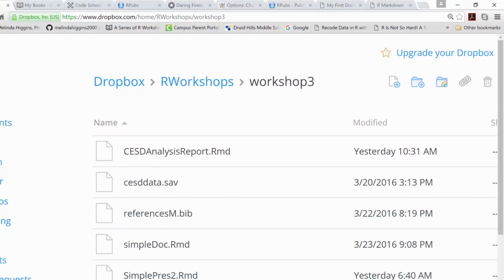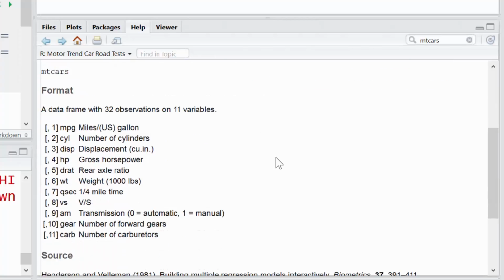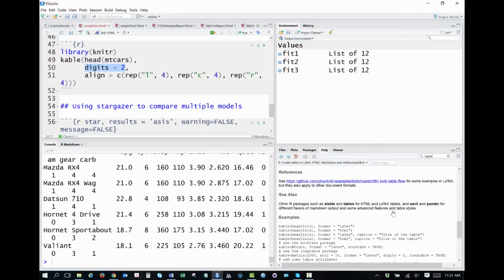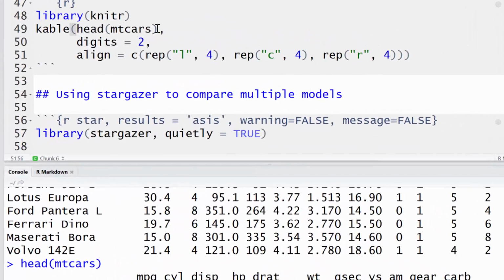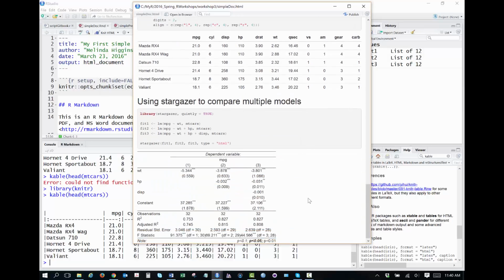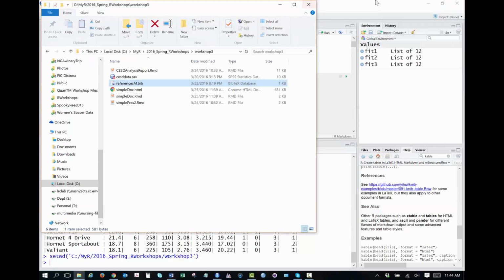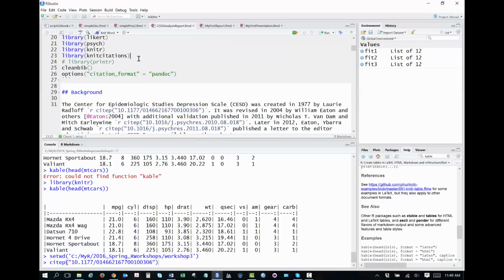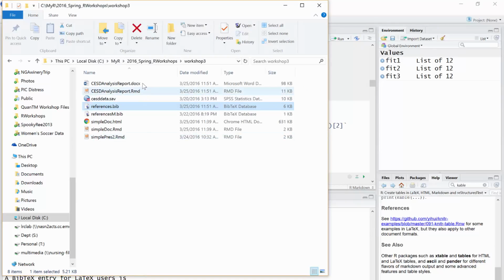RWorkshop03c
R Workshop given 03/25/2016. Workshop 03: Reproducible Research with R (Data + Analysis + Documentation). Part 3 of 3 videos from 2 hour workshop.